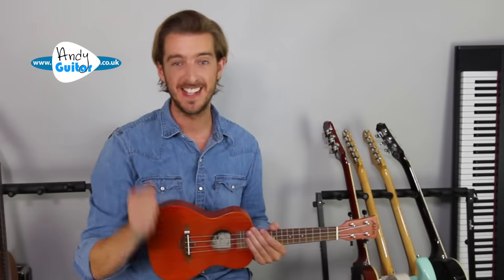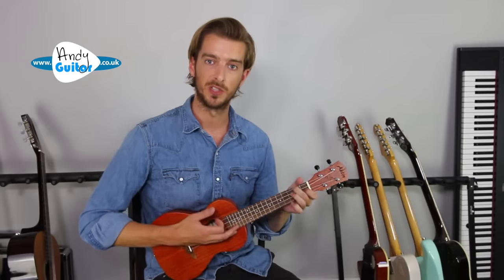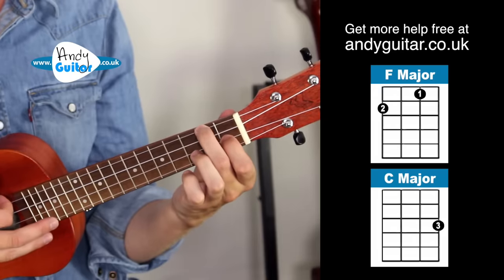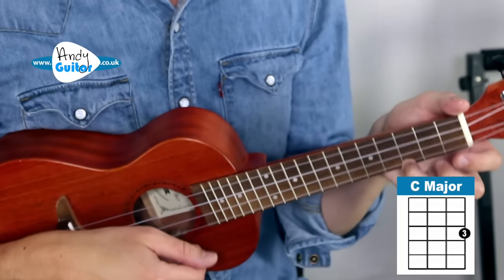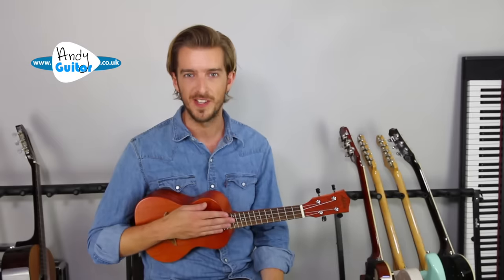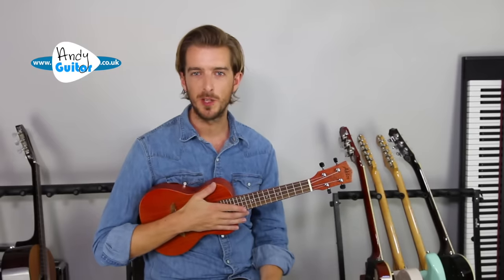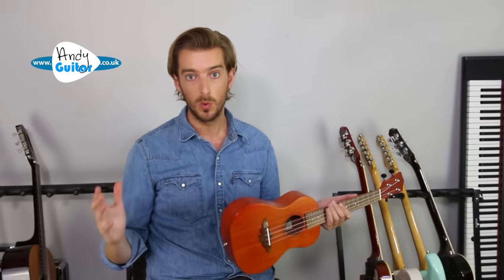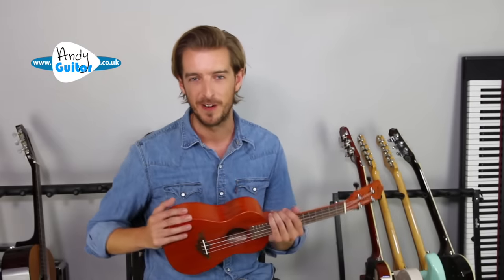Ukulele Lesson 1 - Absolute Beginner? Start Here! [Free 10 Day Course]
🎸 Ukulele used in this video

This free Ukulele course presumes no prior knowledge of Ukulele. The video begins with choosing an Ukulele and getting your Uke in tune - then we learn your first song right away!!

Song Links!
00:00 Intro
13:56 You are My Sunshine
15:40 Happy Birthday

16:05 Amazing Grace

16:28 Lean on me

17:01 Twist and Shout

SONG CHORD SHEET LINKS!

(transpose down to -2 to make chords C, F and G! (play G instead of G7 if you prefer))